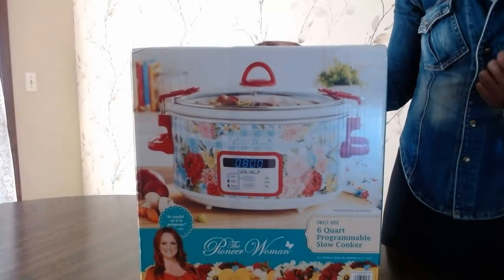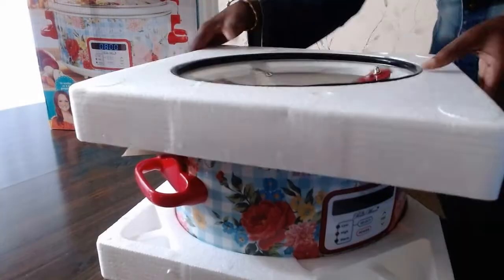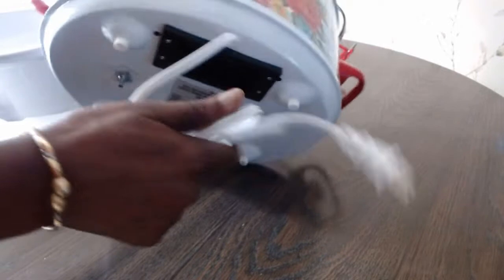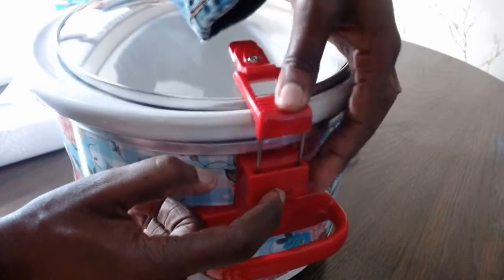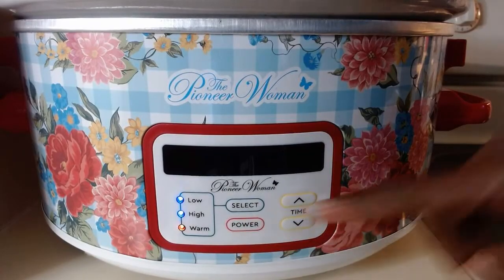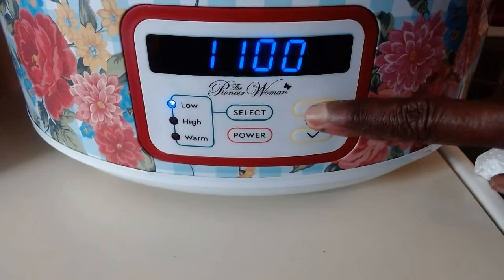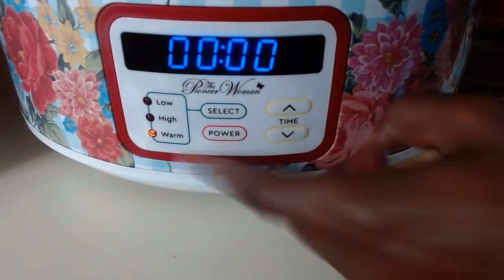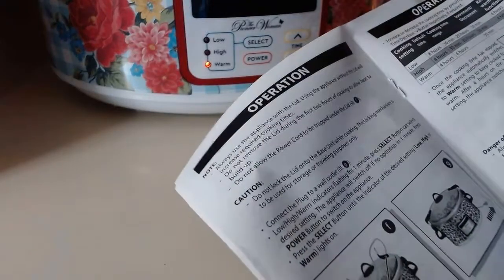Pioneer Woman Slow Cooker Programmable (Model: Sweet Rose) First Impression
Slow cookers are a life saving for millions of people. On Etsy

Whether you're a stay home mom, a busy professional, married , single, or a bachelor. Any kind of slow cooker is a must-have for your home kitchen, apartment, or college dorms.

If you're like me, you won't want to spent so much time guarding your meals for supper to be ready. You would rather save time to do other thing by putting everything in a slow cooker and set the cooking time and by the time you back from your, you have delicious meal ready to enjoy

The pioneer woman slow cooker which model is sweet rose is review and unboxing in this video shows details of the slow cooker, its feature, set up, and how to use it and make your life easier, simple when it comes to making your meals for your families in comfort without hustle.

This programmable pioneer slow cooker is Every woman's and men's best friend during all the long! .

- pioneer woman slow cooker
- Pioneer Slow Cooker

Timestamps
00:00 intro
00:16 unboxing
03:34 features
04:55  setting up timer
08:11 setup and use manual
10:28 outro with tips

* Best Gifts Ideas To Love* *

-Instant Pot Duo 7-in-1 Electric Pressure Cooker 6 Quart:
-Instapot Duo Multi-Use Pressure Cooker 6 Quart 7-in-1 Programmable Cooker
- K-Mini Plus Single Serve Coffee Maker - Matte
 - Keurig K-Slim Single Serve K-Cup Pod Coffee Maker
- Keurig K-Cup Pod Variety Flavor, Single-Serve Coffee K-Cup Pods, 72 Count
- Flavored Coffee Single Serve Cups K cups Variety Pack Sampler,100-count
- Coffee, Tea, Cider, Cappuccino and Hot Chocolate Sampler For Keurig K Cup 30ct
Café Bustelo Single-Serve Keurig Coffee K-Cup Pods, Espresso Style, 96 Count
- Coffee Maker Carrying Bag Compatible with Keurig K Mini or K Mini plus Single:

Riser 17 inch

This video shows you review and demo of pioneer woman slow cooker.